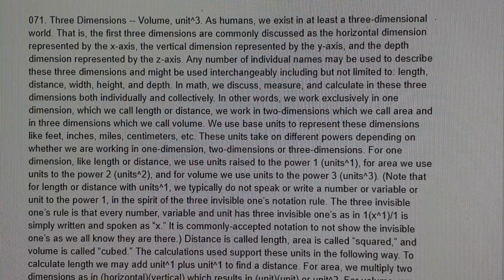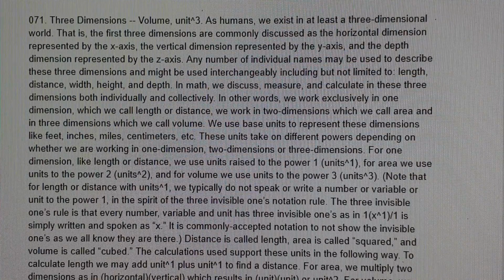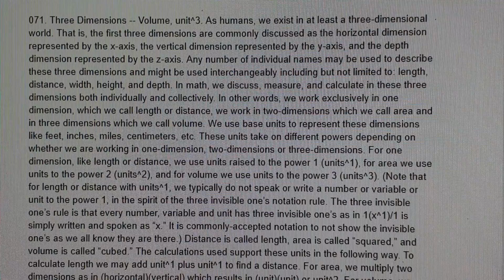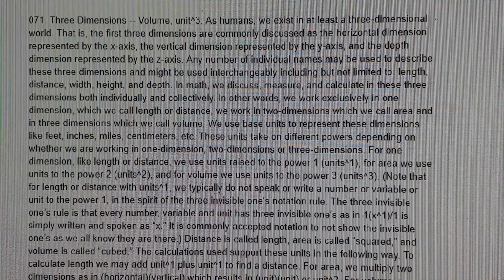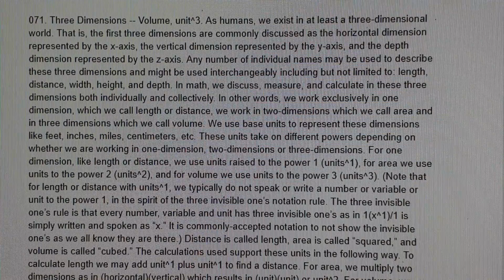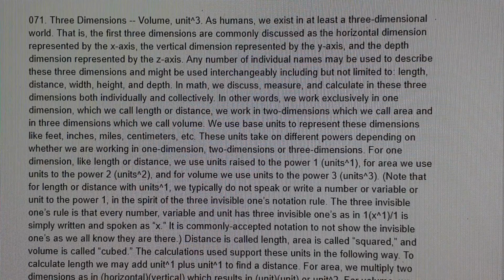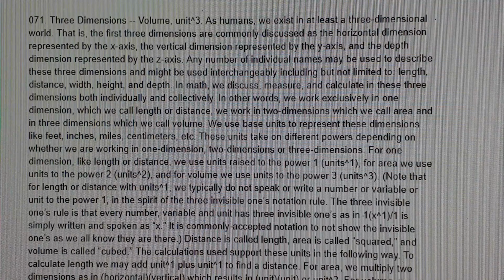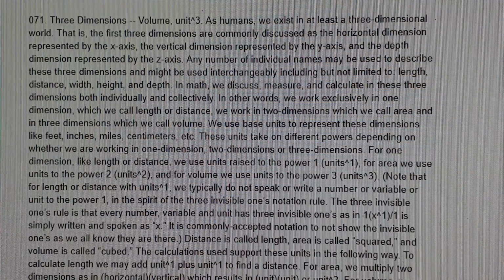CreatorMath.com Geometry Vocabulary 071. Three Dimensions -- Volume, unit^3.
071. Three Dimensions -- Volume, unit^3. As humans, we exist in at least a three-dimensional world. That is, the first three dimensions are commonly discussed as the horizontal dimension represented by the x-axis, the vertical dimension represented by the y-axis, and the depth dimension represented by the z-axis. Any number of individual names may be used to describe these three dimensions and might be used interchangeably including but not limited to: length, distance, width, height, and depth. In math, we discuss, measure, and calculate in these three dimensions both individually and collectively. In other words, we work exclusively in one dimension, which we call length or distance, we work in two-dimensions which we call area and in three dimensions which we call volume. We use base units to represent these dimensions like feet, inches, miles, centimeters, etc. These units take on different powers depending on whether we are working in one-dimension, two-dimensions or three-dimensions. For one dimension, like length or distance, we use units raised to the power 1 (units^1), for area we use units to the power 2 (units^2), and for volume we use units to the power 3 (units^3). (Note that for length or distance with units^1, we typically do not speak or write a number or variable or unit to the power 1, in the spirit of the three invisible one’s notation rule. The three invisible one’s rule is that every number, variable and unit has three invisible one’s as in 1(x^1)/1 is simply written and spoken as “x.” It is commonly-accepted notation to not show the invisible one’s as we all know they are there.) Distance is called length, area is called “squared,” and volume is called “cubed.” The calculations used support these units in the following way. To calculate length we may add unit^1 plus unit^1 to find a distance. For area, we multiply two dimensions as in (horizontal)(vertical) which results in (unit)(unit) or unit^2. For volume, we multiply three dimensions as in (horizontal)(vertical)(depth) or (unit)(unit)(unit) or unit^3. Three dimensions is (horizontal)(vertical)(depth) or (unit)(unit)(unit) or unit^3 or cubic-units. Antonyms: one dimension, two dimensions. Related Words: dimensions, units, powers, adding powers, multiplying powers, the three invisible one’s rule.

Three Dimensions
Volume, unit^3
Area, unit^2
Length, unit^1
A ruler

Good luck!